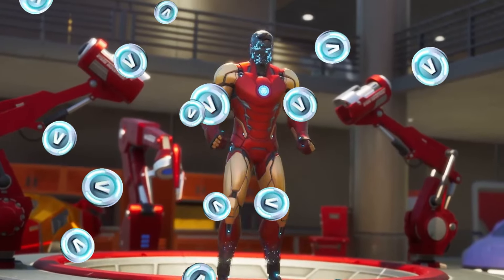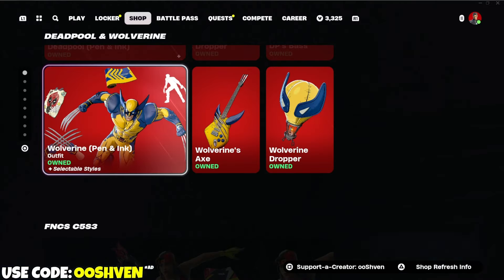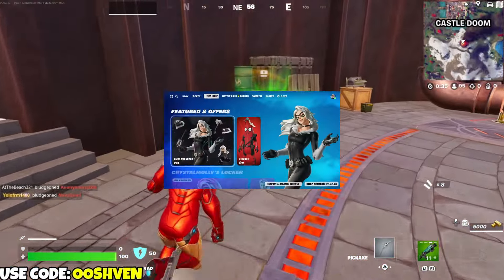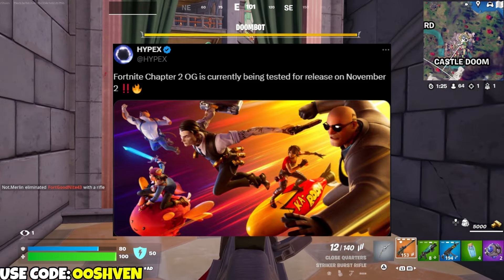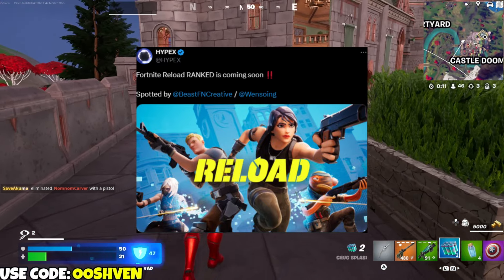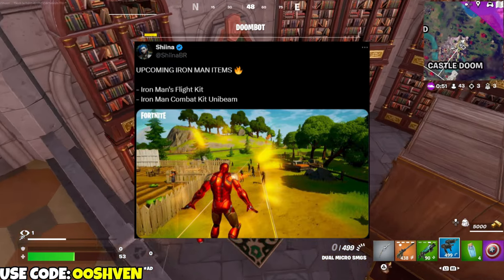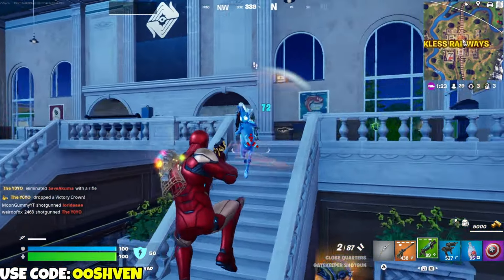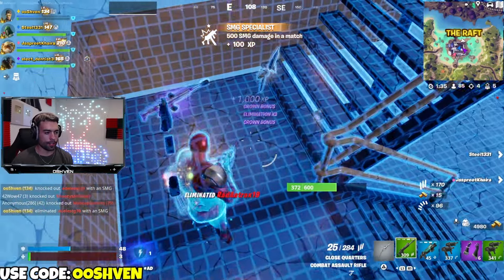IRON MAN MYTHIC ADDED in Fortnite!